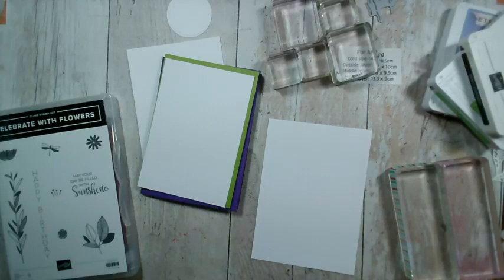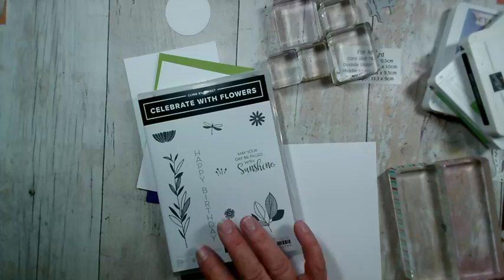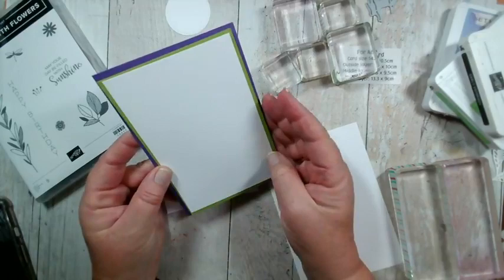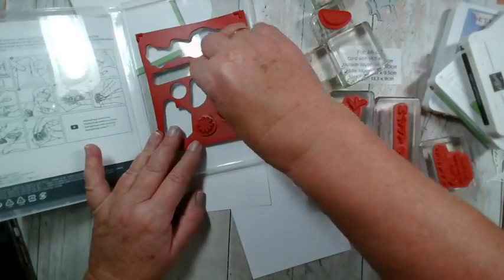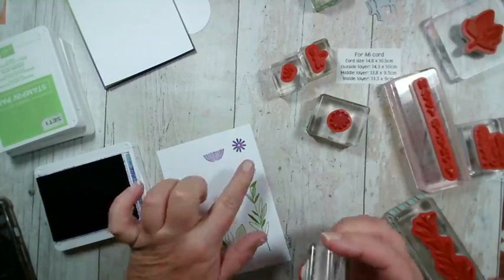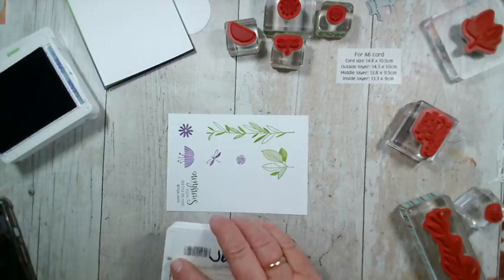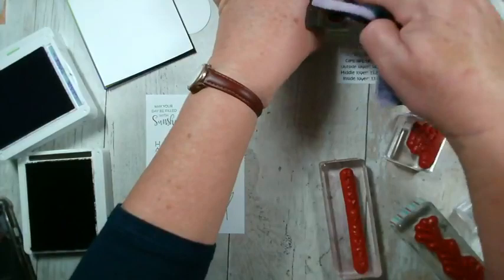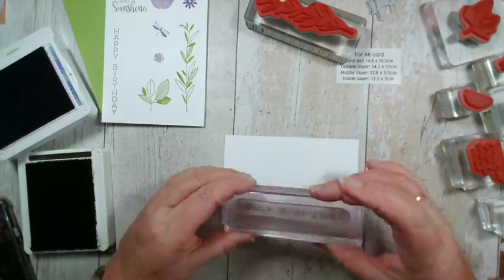New stamp set - Celebrate with Flowers, features a useful vertical Happy Birthday sentiment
Join me as I ink up this stamp set for the first time, and create a simple, stamped card.
The colours I used were Gorgeous Grape, Early Espresso and Granny Apple Green.  I have some more ideas with this stamp set, so do watch out for the next few in the series of videos.